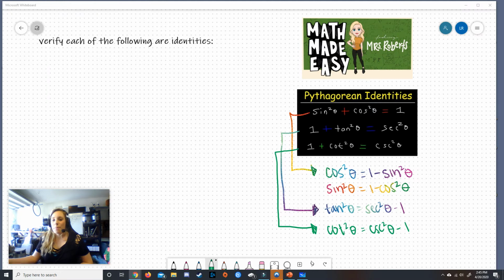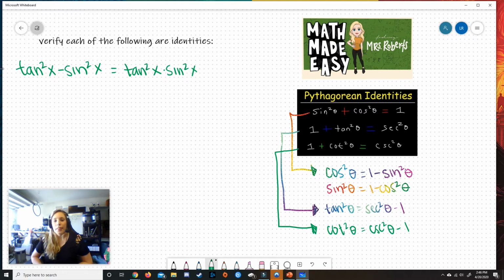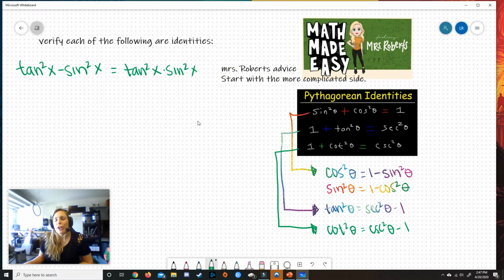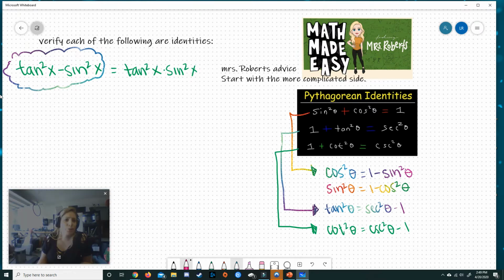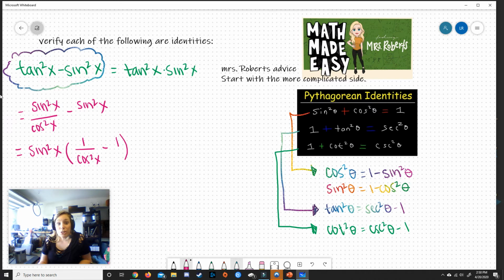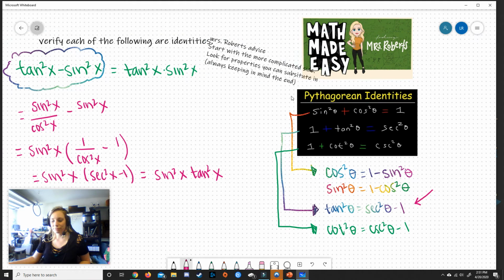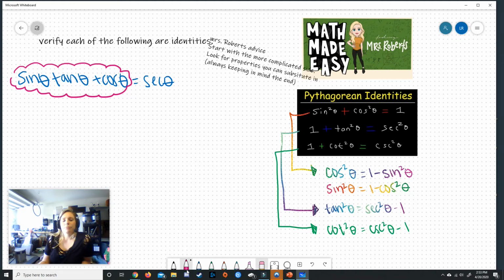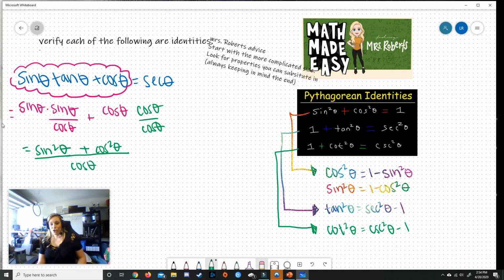Verifying Trigonometric Identities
This video goes through a couple of verifying trigonometric identities. This video was created to help my students in PreCalc during the covid 19 outbreak. I fight technology a little bit and it's a bit cheesy. Enjoy.